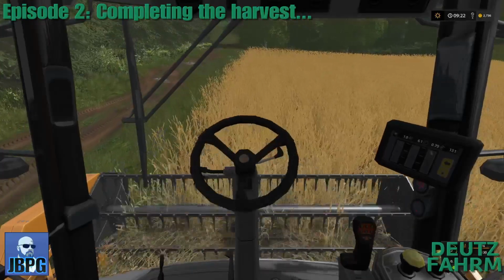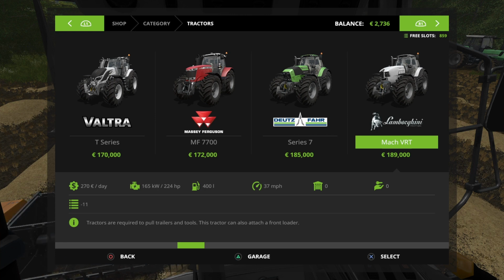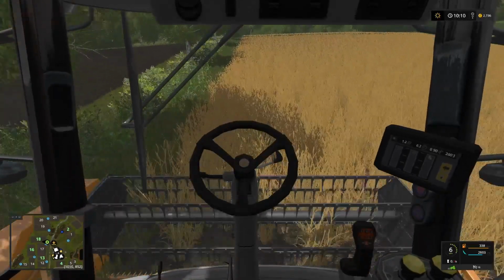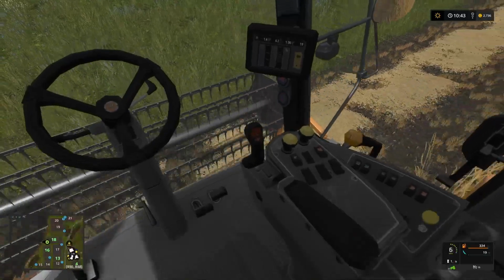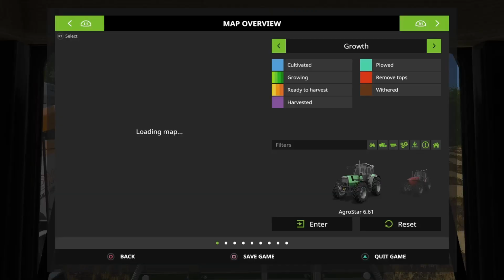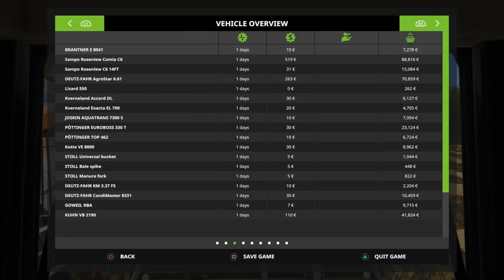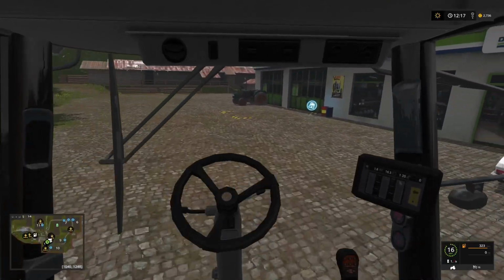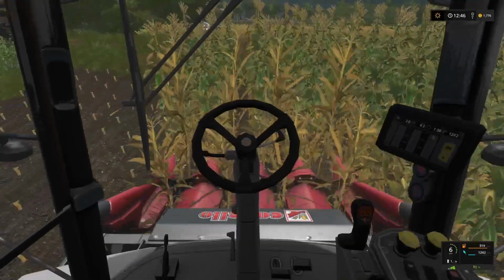Deutz Fahrm Episode 2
We finish harvesting the crops from our starting fields...